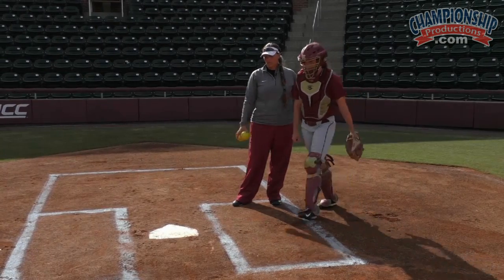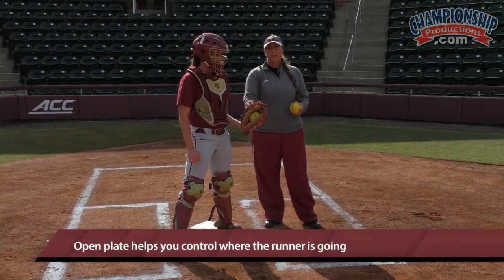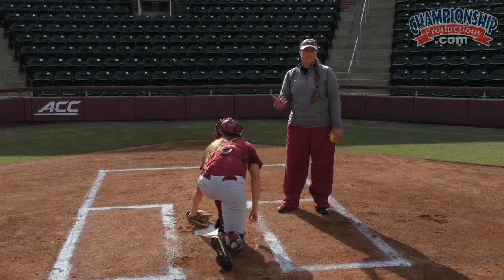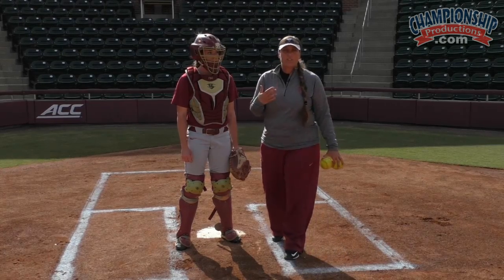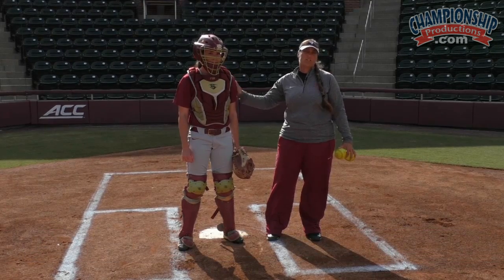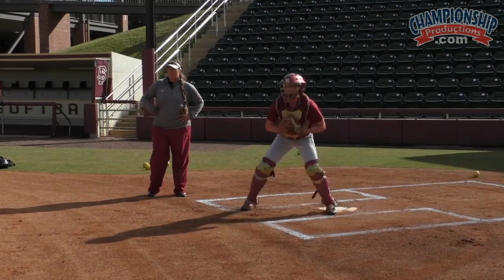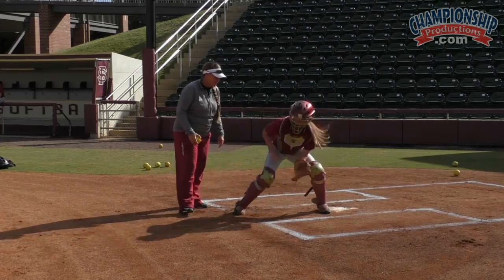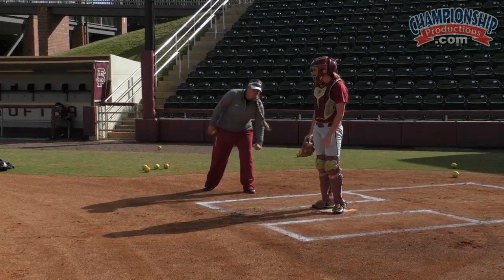Footwork, Feeds & Tags for Every Base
with Lonni Alameda, Florida State University Head Coach and Travis Wilson, Florida State University Assistant Coach. Coaches Alameda and Wilson spend time breaking down the technique necessary on tag out procedures at each base, proper footwork at each base and how to provide a variety of feeds to those bases to ensure more outs on defense.